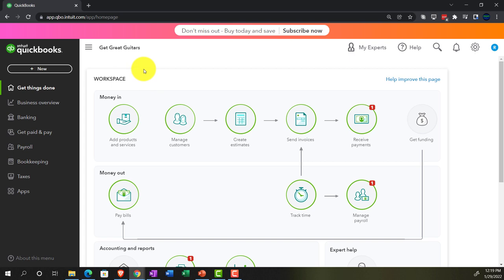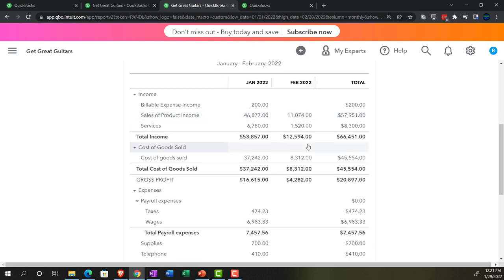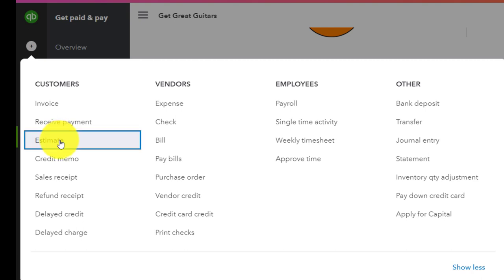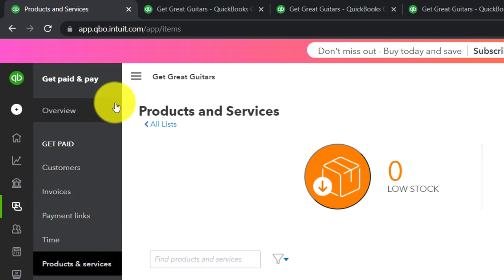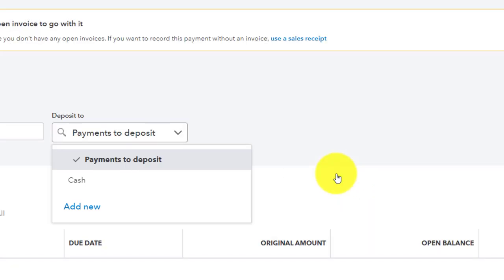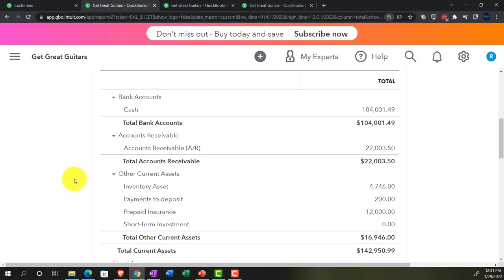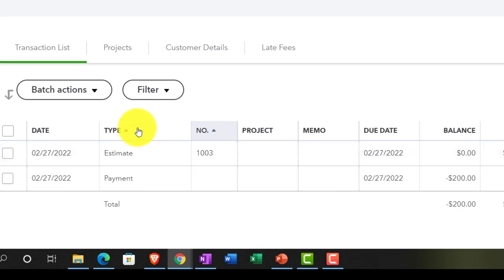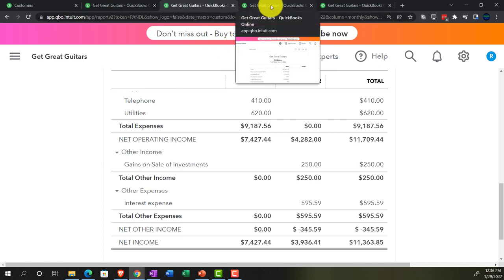Rental Income Customer Deposit 8342 QuickBooks Online 2022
Rental Income Customer Deposit